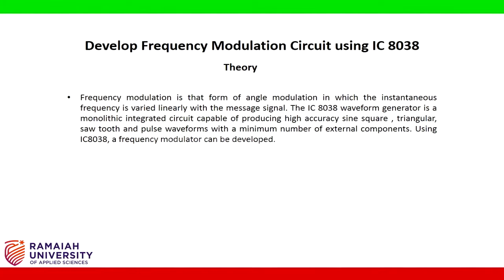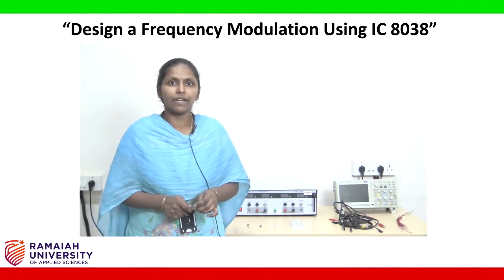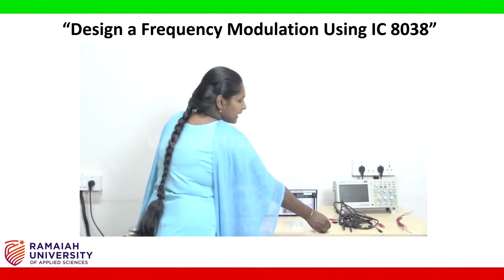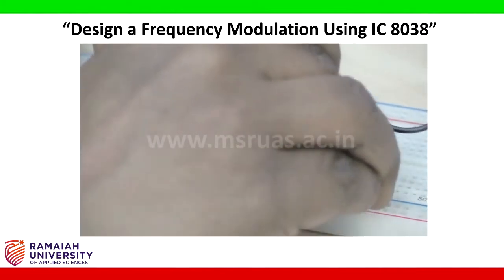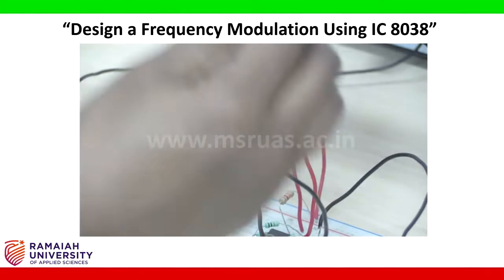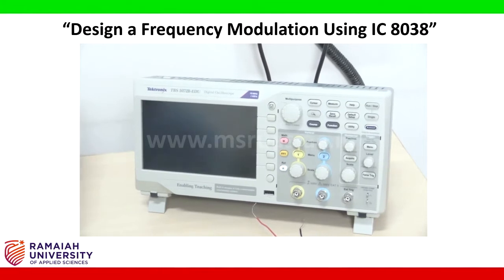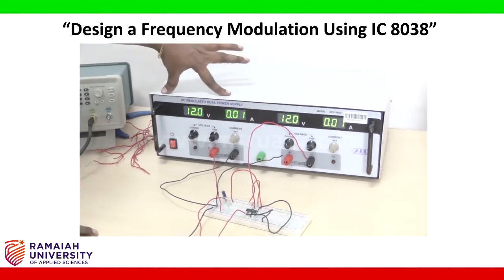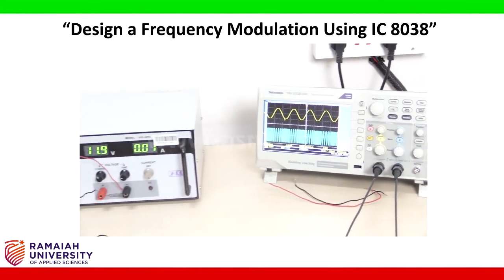Design A Frequency Modulation Using Ic 8038 1 1